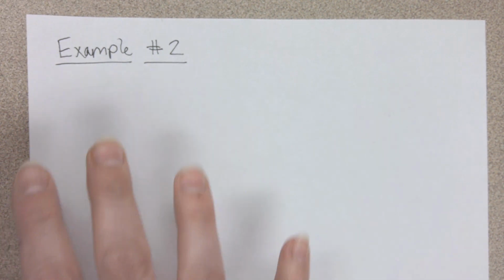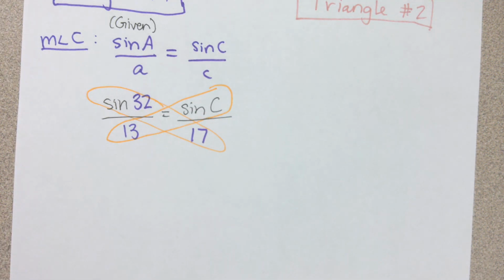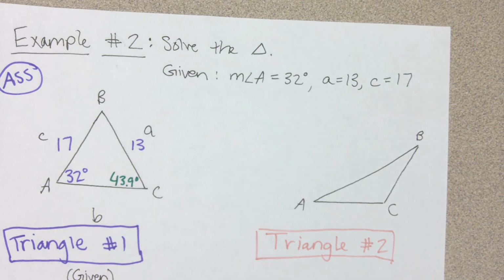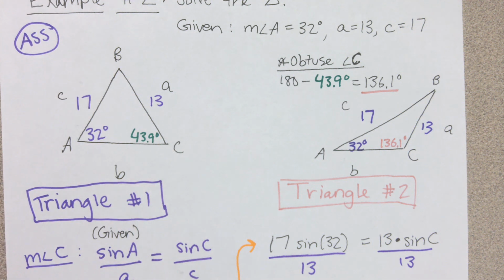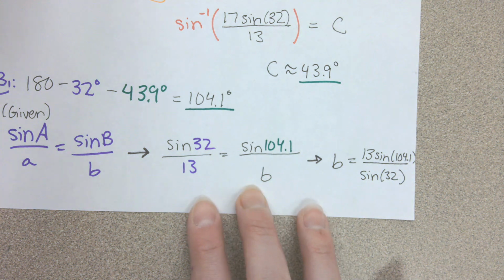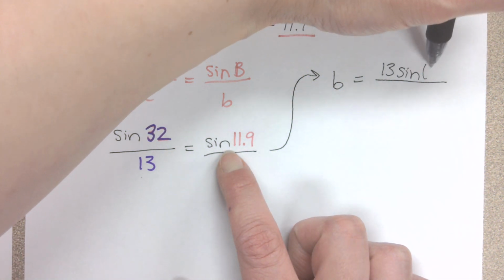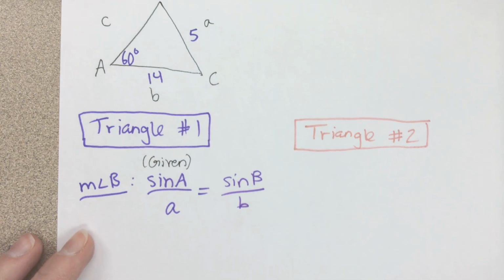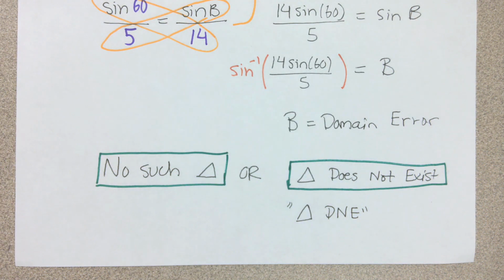(Precalculus) Unit 6-1 Notes: The Ambiguous Case (SSA) - Part 3